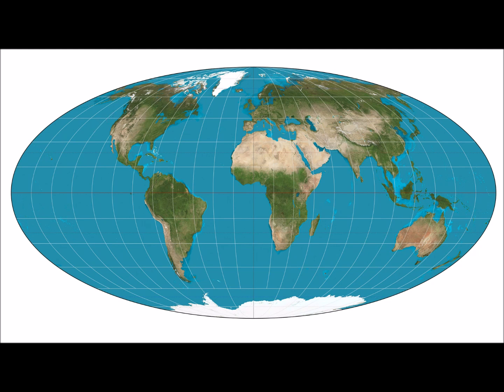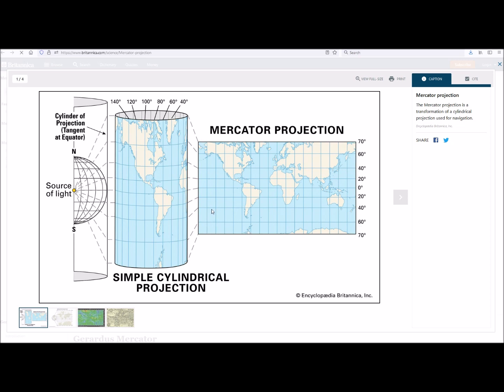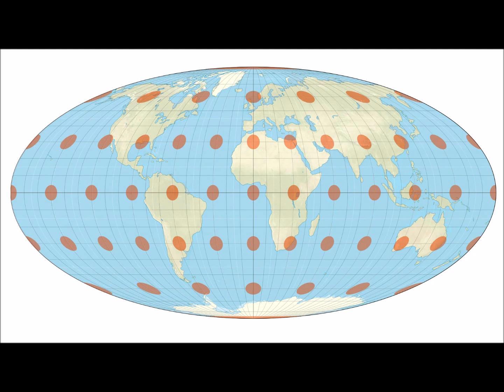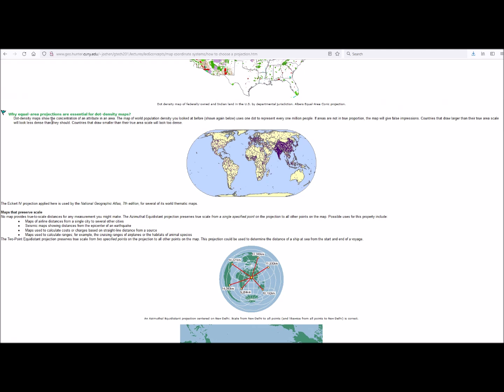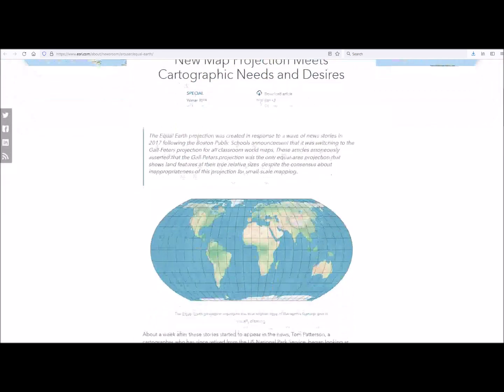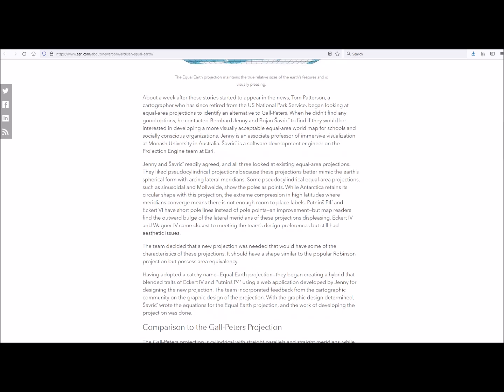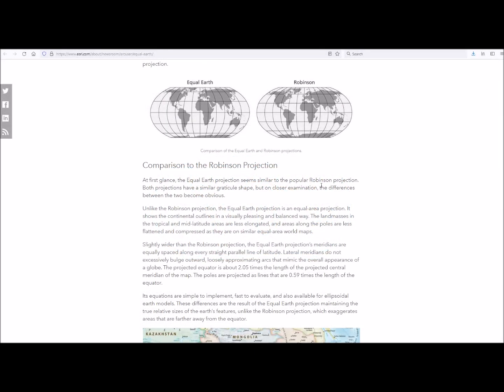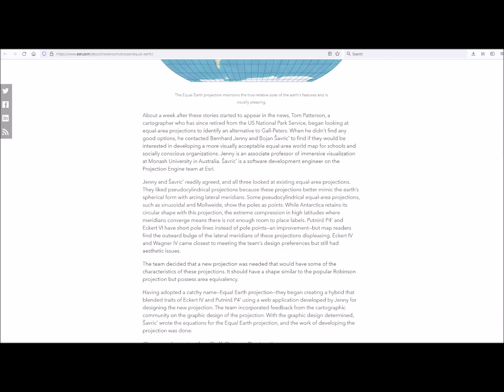Map Projections 3 Mollweide Pseudocylindrical Nonconformal